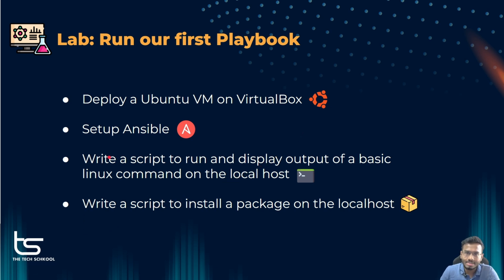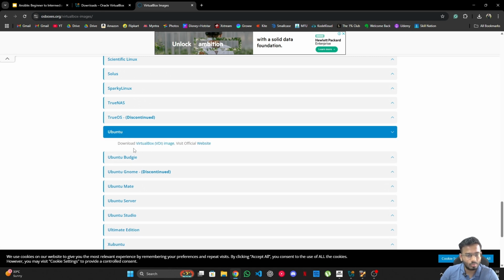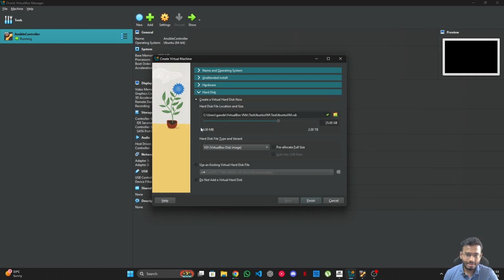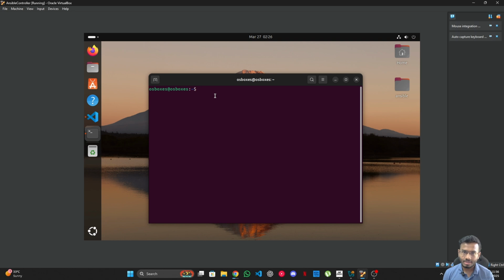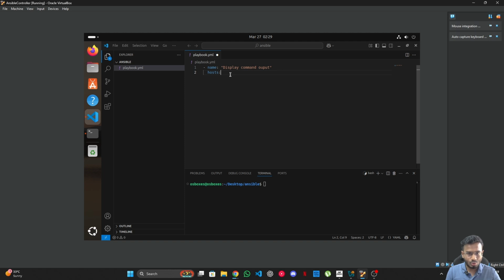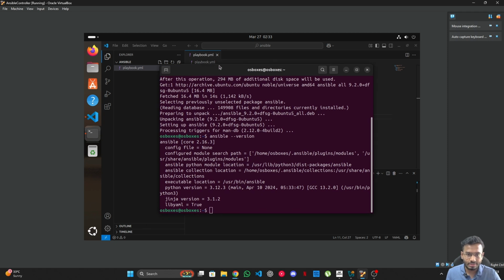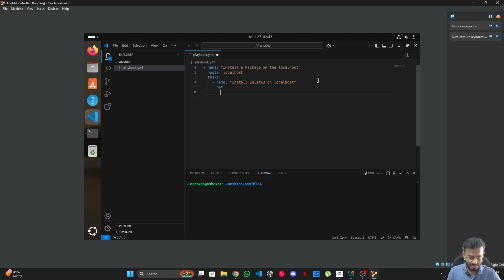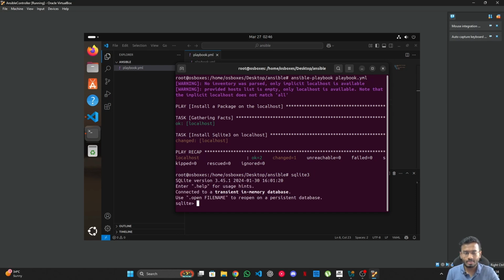Ansible Lab: Playbooks & Plays for Beginners (2025)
🔥 Please scroll below for timestamps:

🚀 Get hands-on with Ansible in this TheTechSchkool lab! In the sixth video of our Ansible Automation for Beginners series, we dive into Playbooks & Plays—writing your first Ansible playbook to run commands and install packages. Perfect for DevOps beginners! Follow along to set up an Ansible lab on Ubuntu with VirtualBox. Search 'TheTechSchkool' (no spaces!) for more tech tutorials! Share your lab setup on LinkedIn or Twitter and tag me!

🔥 Timestamps:

00:00 - Welcome Back to Ansible Series 🚀

00:12 - Intro to Lab: Playbooks & Plays 🛠️

00:54 - Lab Tasks: Deploy VM, Install Ansible 📋

01:31 - Tasks: Run Command, Install Package 📜

02:15 - What is VirtualBox? (Virtualization) 💻

03:14 - Download VirtualBox from virtualbox.org 🌐

04:48 - Download Ubuntu VDI from osboxes.org 📀

06:10 - Create VM in VirtualBox: Step-by-Step 🖥️

08:34 - Configure Network for Internet Access 🌍

09:27 - Boot Ubuntu VM and Open Terminal 🖥️

10:26 - Install Ansible via apt Package Manager 📦

11:32 - Verify Ansible Installation (Version Check) ✅

11:55 - Setup VS Code for Playbook Writing ✍️

12:56 - Write Playbook: Run pwd Command 📜

15:44 - Run Playbook and Debug Output 🖥️

17:17 - Verify Output: Compare with Manual pwd ✅

18:02 - Modify Playbook: Install SQLite3 📦

20:56 - Run Playbook: Handle Permission Issues 🔒

22:49 - Success: SQLite3 Installed and Verified ✅

23:22 - Outro: Recap and Next Steps ✨

💬 Comment: How did your Ansible lab go?